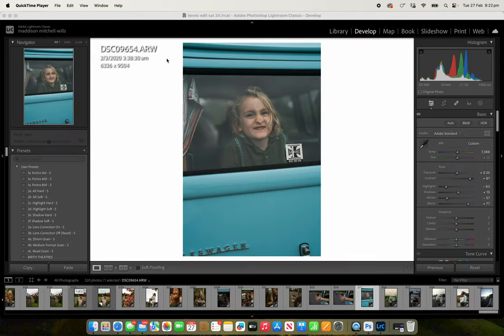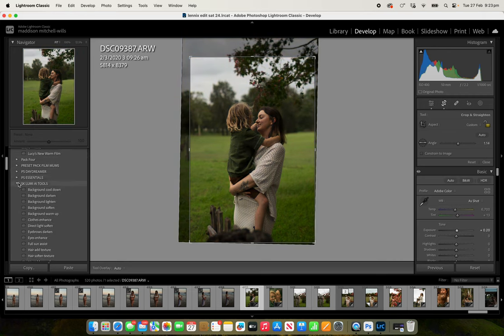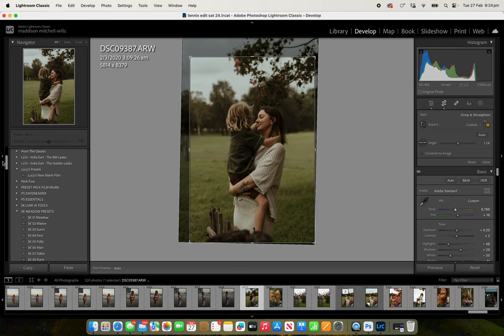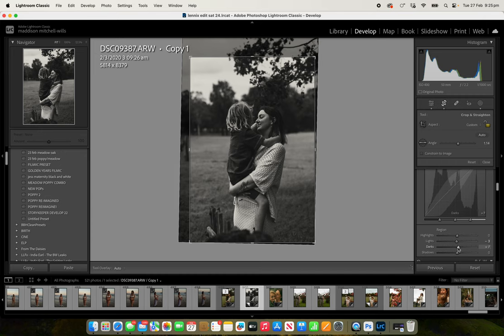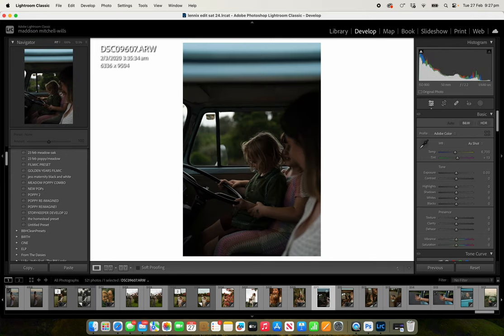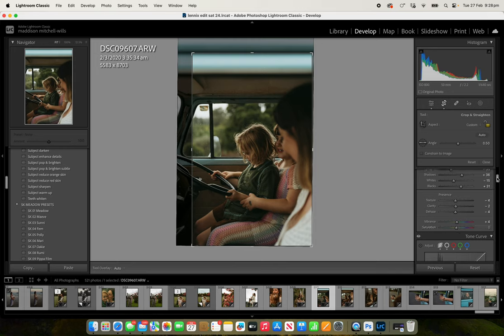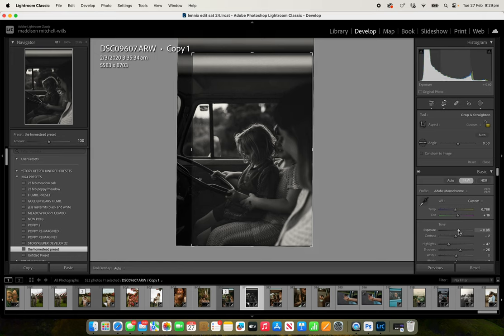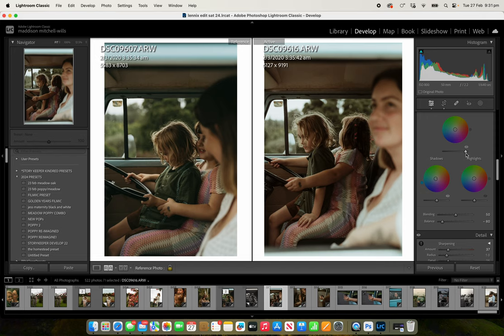Screen recording edit of Homestead Shoot Along series